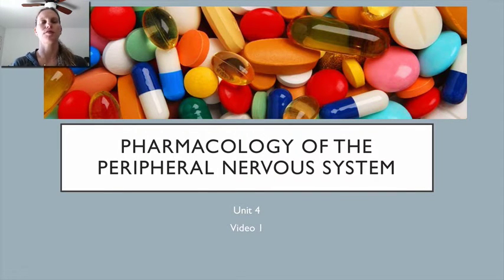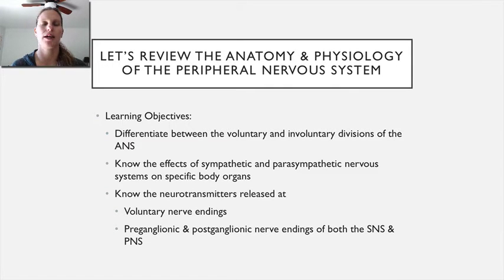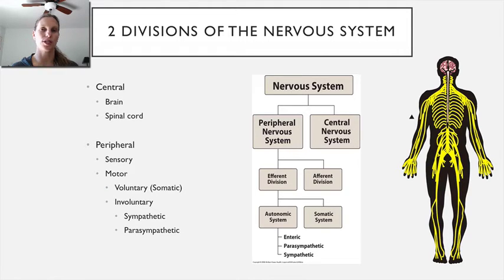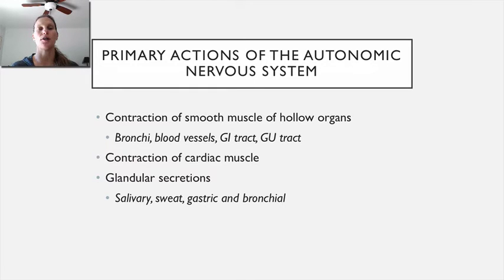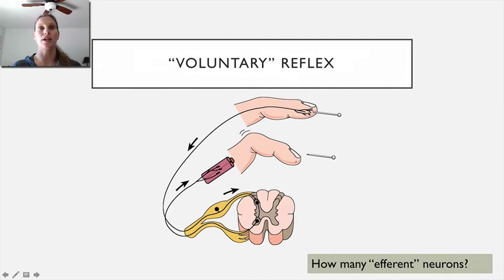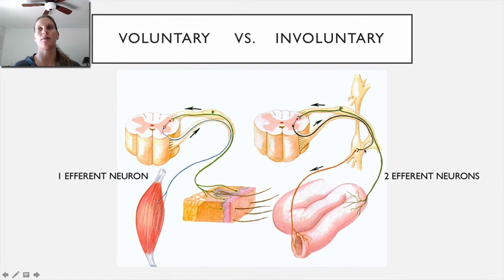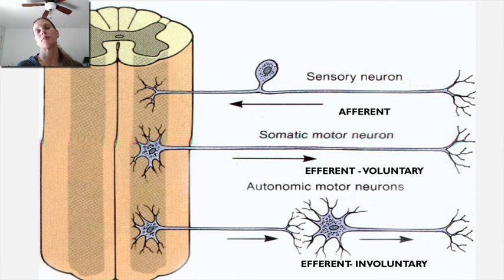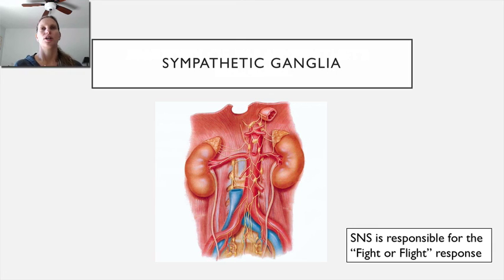U4 PNS V1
Intro to Pharmacology: Intro to PNS